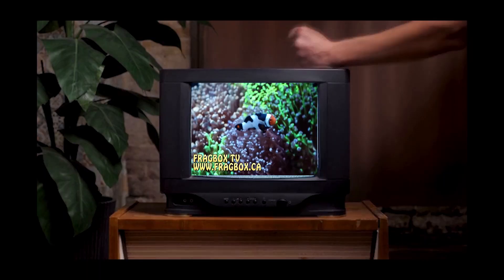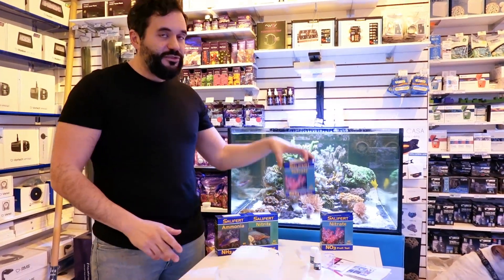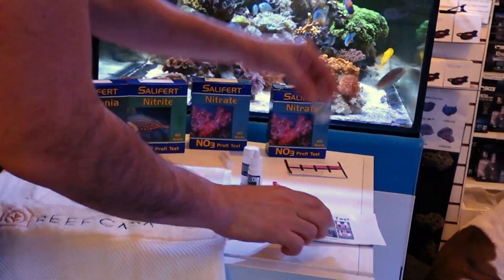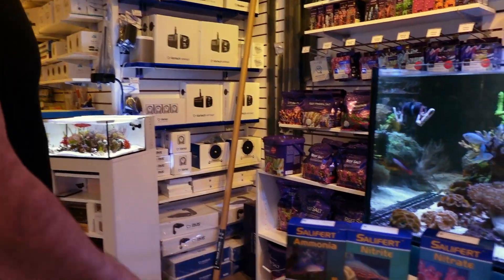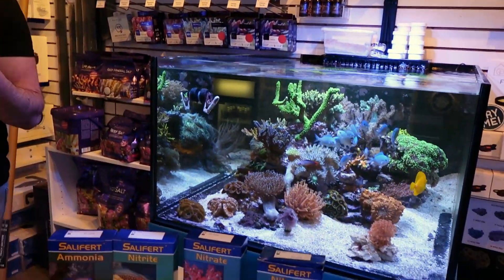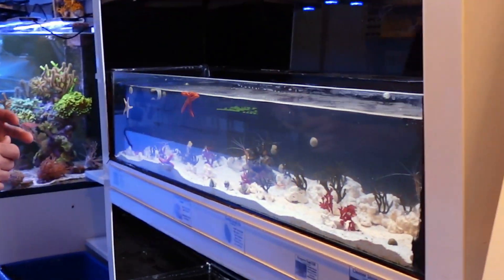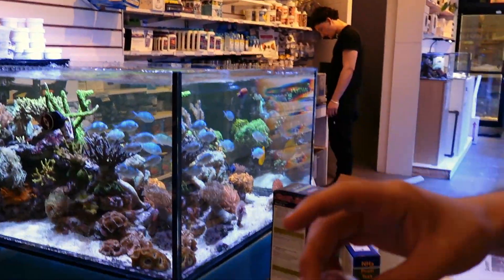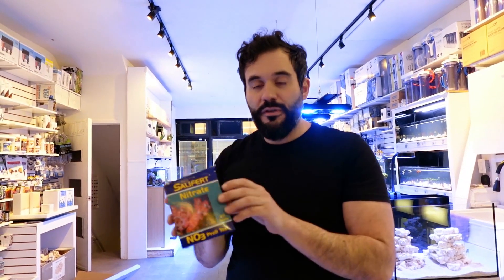Lets Talk About Aquarium Nitrates: Explained & Testing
In this episode of reef tank basics we talk about nitrates, why its important to monitor them. How to reduce or even raise them and how to test them using the salifert nitrate test kit.